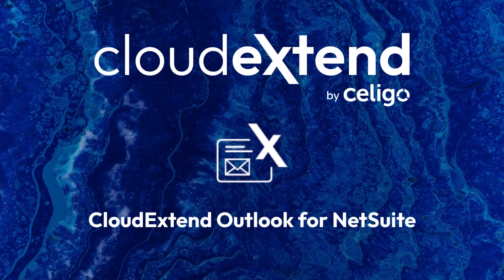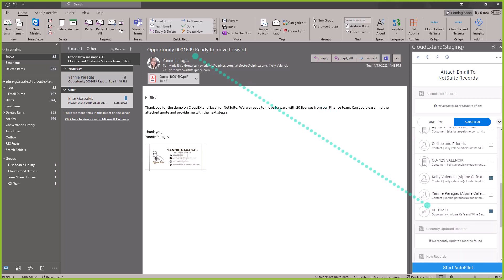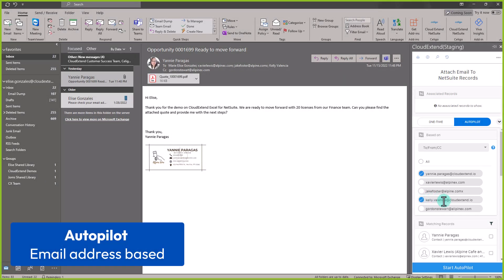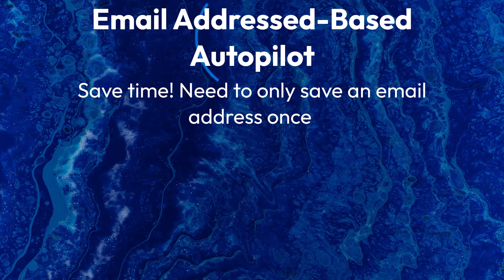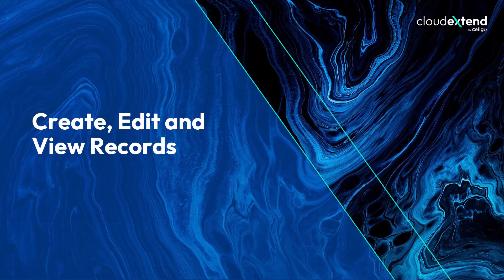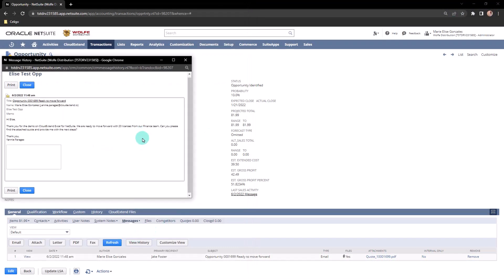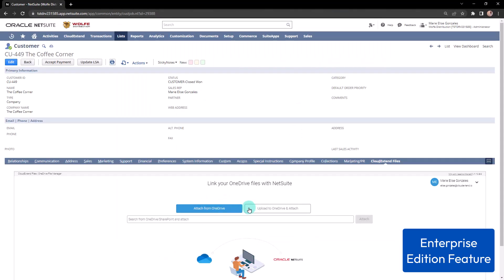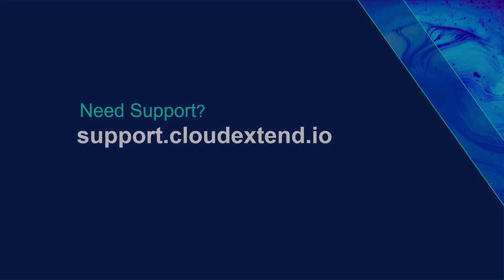ExtendSync for Outlook Quick Connect Demo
This demo video covers both editions of ExtendSync for Outlook, formerly CloudExtend Outlook for NetSuite, including attaching emails, editing and creating NetSuite records, and attaching calendar events. With ExtendSync for Outlook Quick Connect, you can easily manage your NetSuite data directly from Outlook. By watching this video, you will gain a better understanding of how ExtendSync for Outlook Quick Connect can benefit your business.

We will introduce you to both editions of ExtendSync for Outlook and explain their features, including how to attach emails, edit and create NetSuite records, and attach calendar events. We will also demonstrate how to use ExtendSync for Outlook Quick Connect to streamline your NetSuite data management.

View CloudExtend videos and learn how to accelerate business operations with email and Excel integration apps for NetSuite and Salesforce.